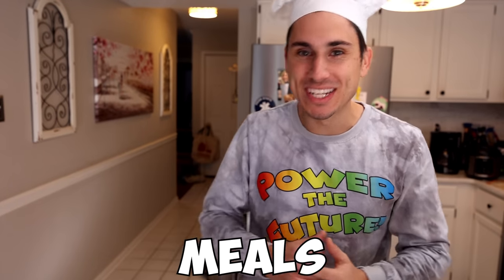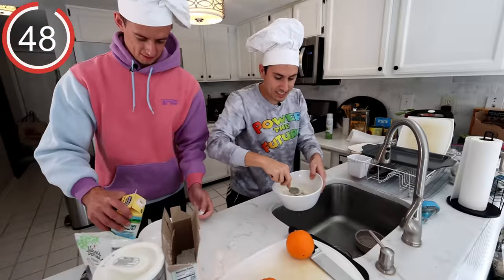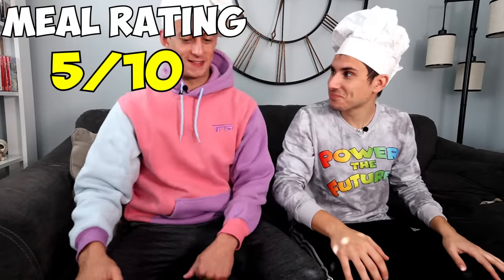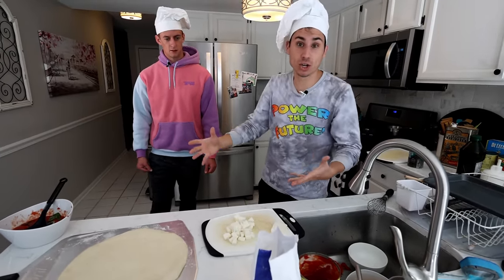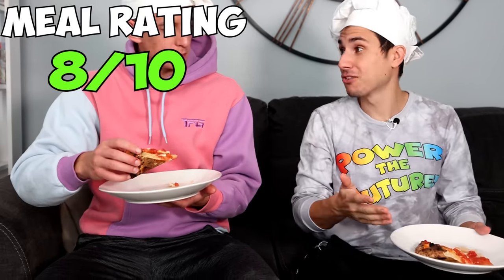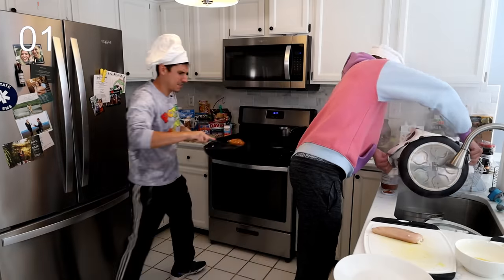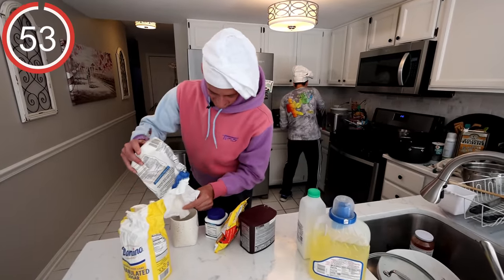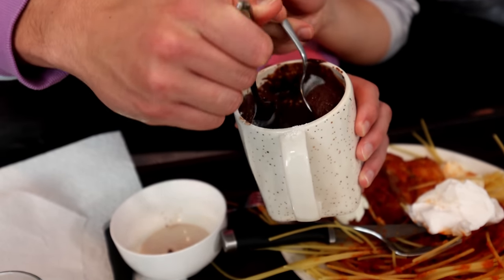Cooking EXPENSIVE Meals in 60 SECONDS!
Cooking Expensive Meals in 60 Seconds | TFG Vlogs are back and today we are cooking expensive gourmet meals in 1 minute! We also have to eat all of these 1 minute meals no matter how bad they are!